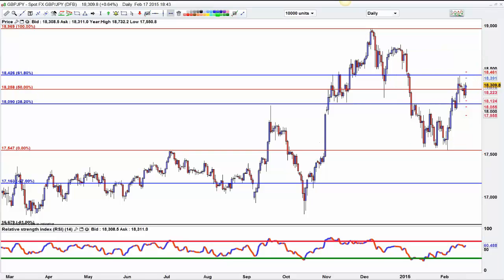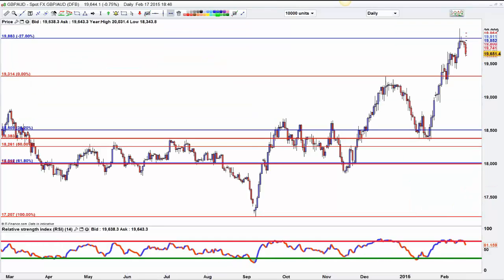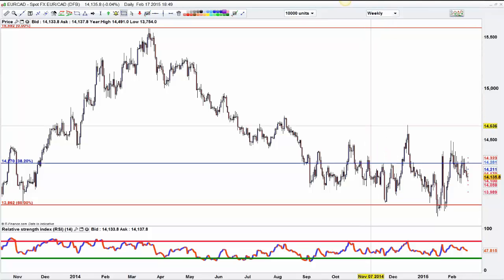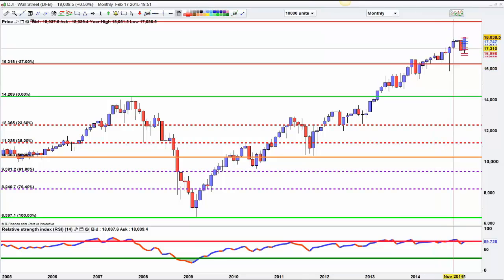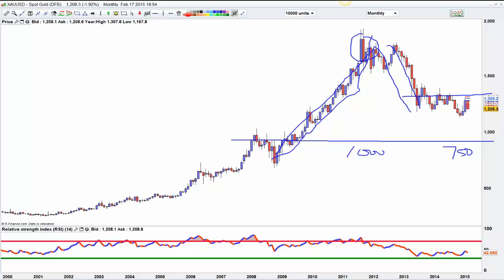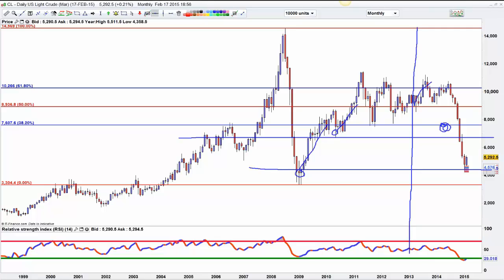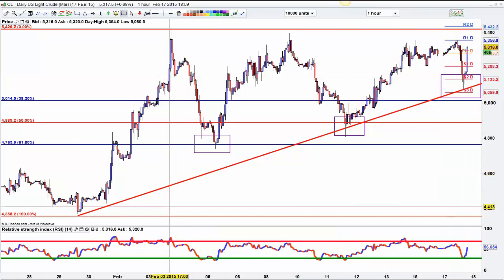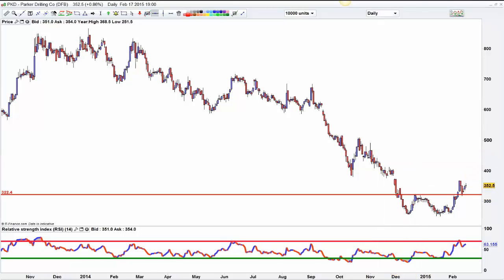Oil and the the pussy cat - today's forex beasts and oil stocks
Here I take a look at tomorrow's data and what I'm looking for in forex.